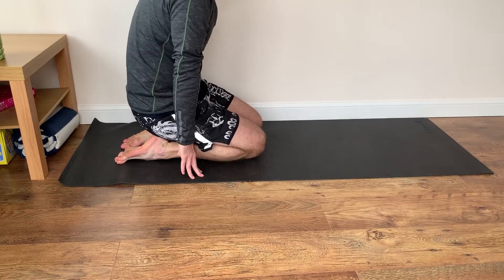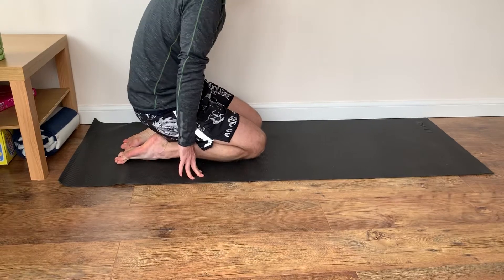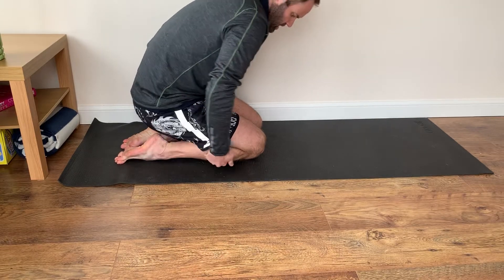Tibialis Anterior Stretch